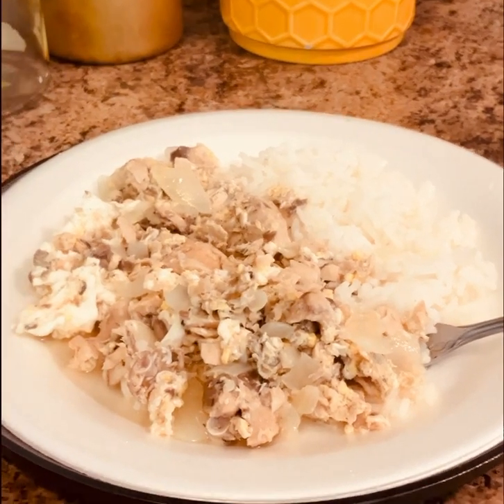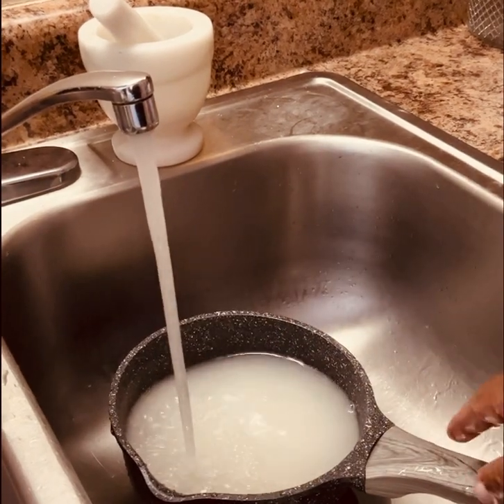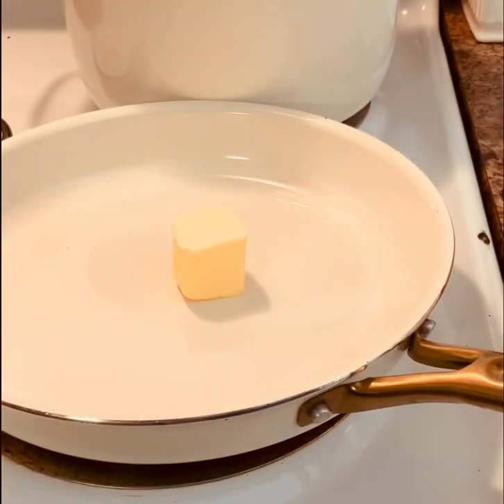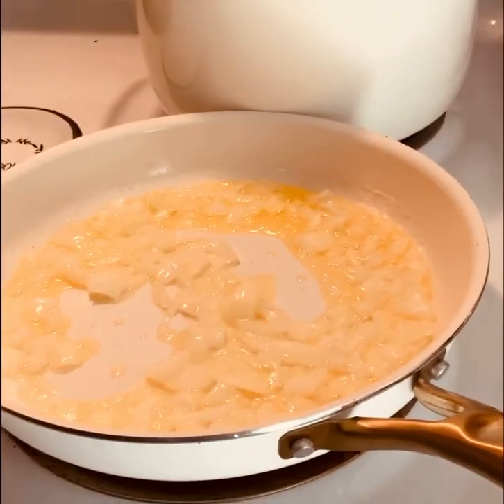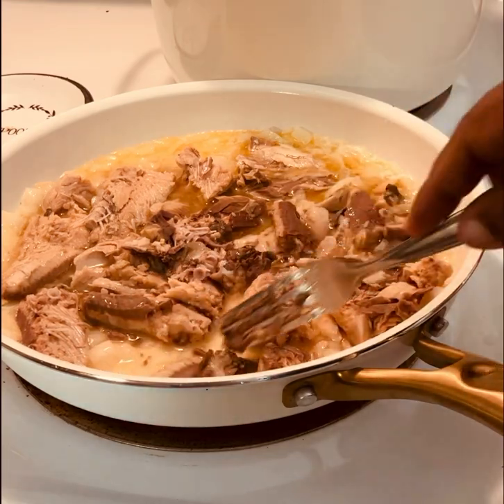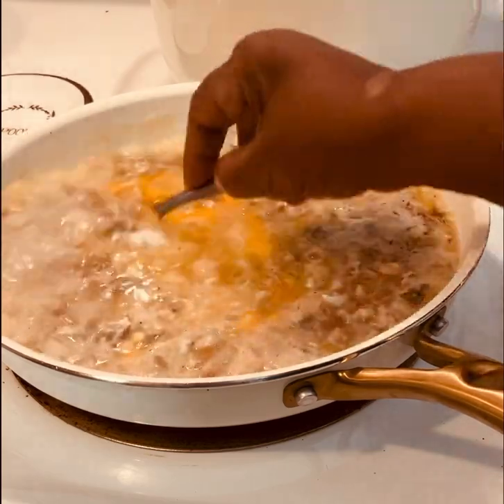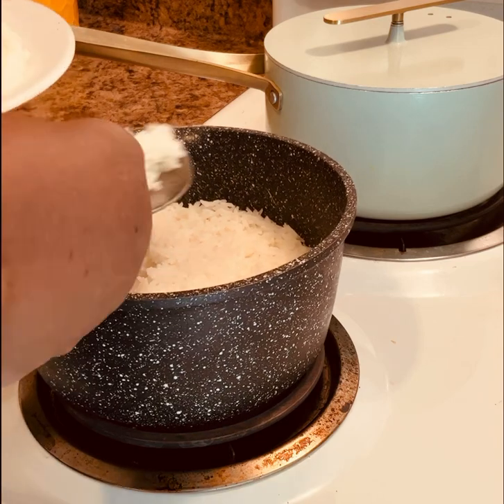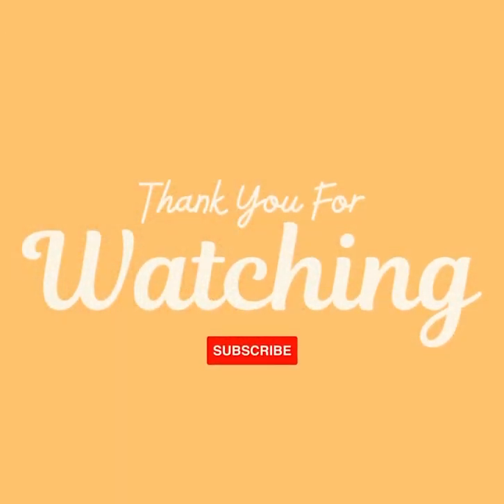HOW TO COOK (Canned Salmon & Rice)Delicious & Quick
This is a quick,tasty and filling meal. You can add a side of veggies if you like and it was a childhood favorite for me.  The only thing different was they fried fatback and poured the salmon in that grease. I like it a lil more healthier now.

Recipe:

You can cook your rice or use the precooked recipe. Like minute rice.

1 can of pink salmon ( clean salmon 1st) you can remove the bones if you like.
Sauté 1/4 onion in a lil olive oil and 1/4
1/4 cut onion
Stick of butter. N
Next add salmon and break it up, if you like.
Season to your liking, them crack 2 eggs into the salmon.
Let cook for about 10 minutes.

Place it over some rice and enjoy!